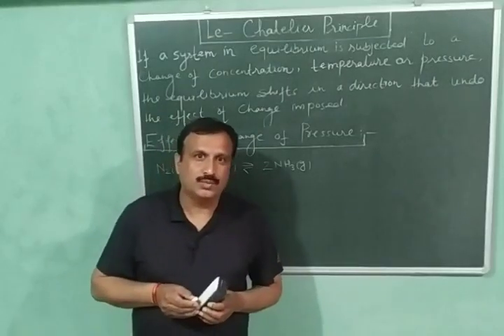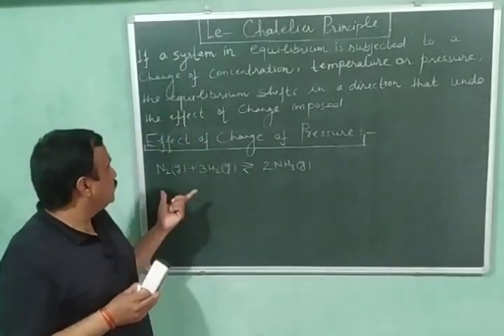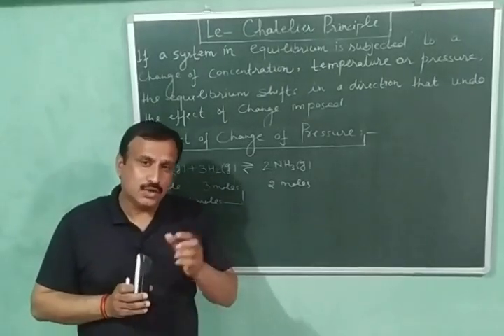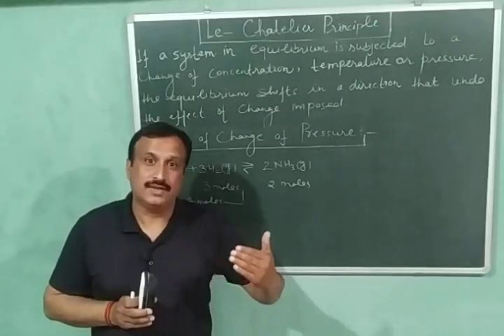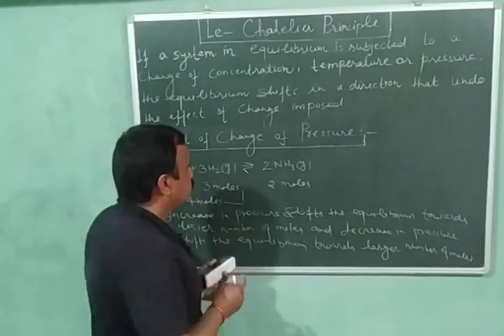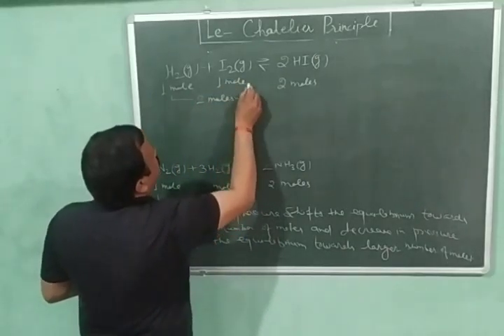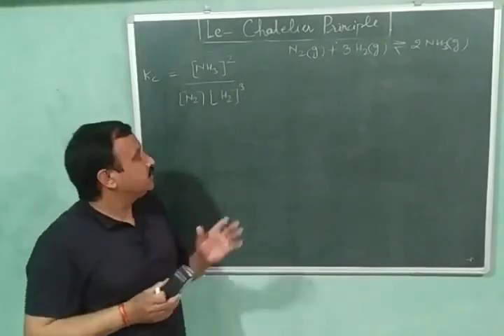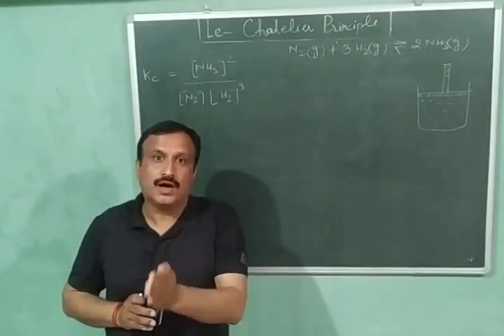Le-Chatelier Principle (Effect of Change of Pressure on State of Equilibrium)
In this video Le-Chatelier principle and effect of change of pressure on the state of equilibrium is explained. Increase in pressure shifts the equilibrium in the direction which involves decrease in number of moles or lesser number of moles and decrease in pressure shifts the equilibrium in the direction which involves increase in number of moles or larger number of moles.